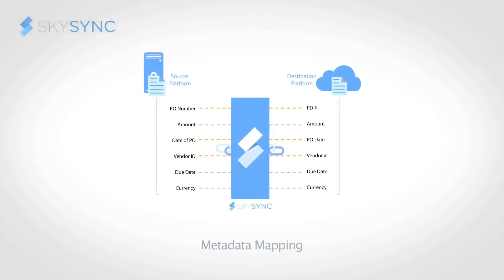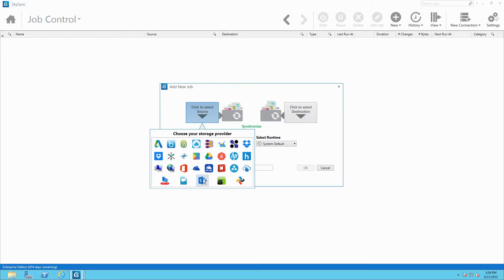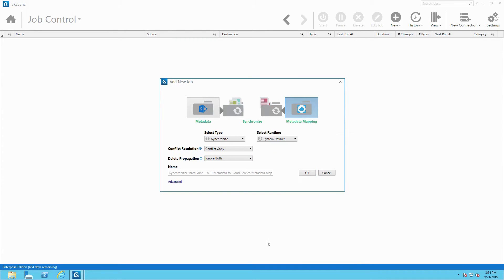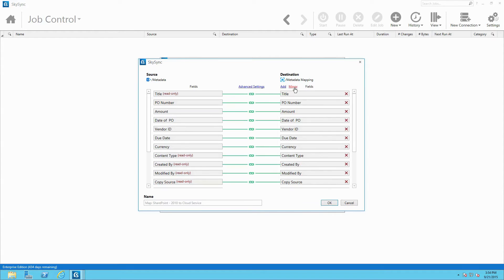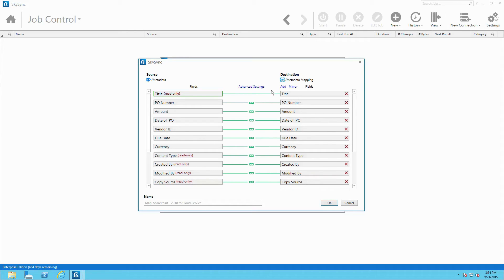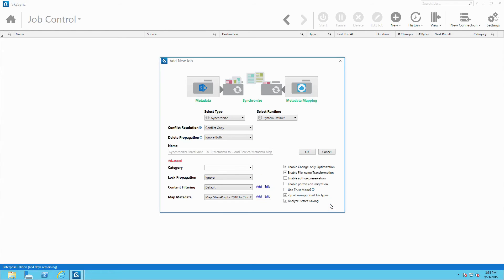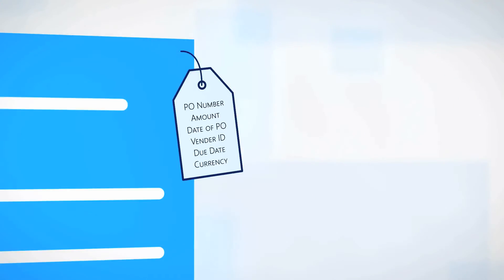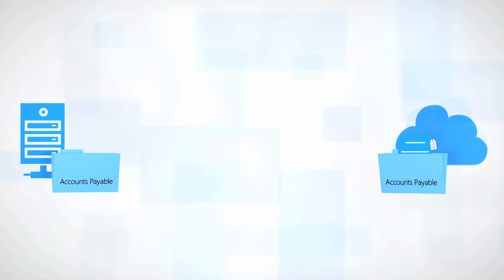SkySync Metadata Mapping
SkySync's Metadata Mapping functionality enables you to map and preserve extended metadata when migrating or synchronizing content  across storage platforms.